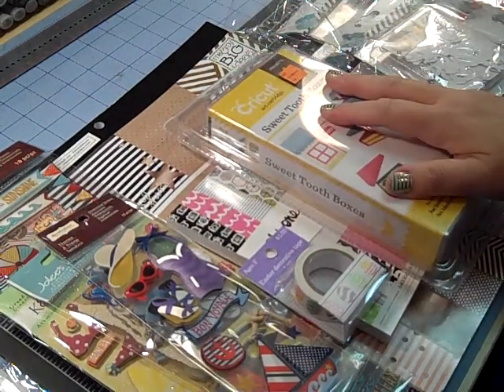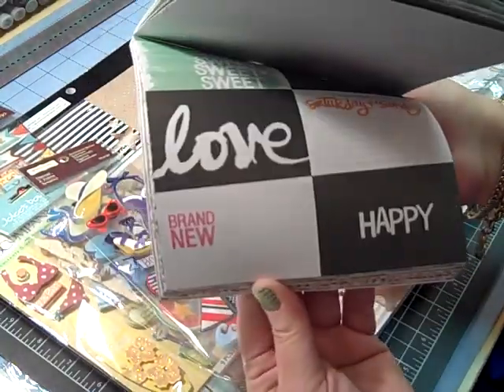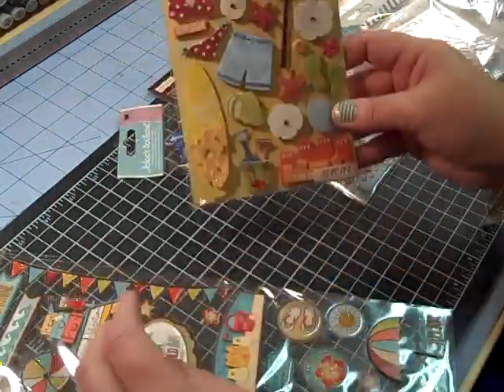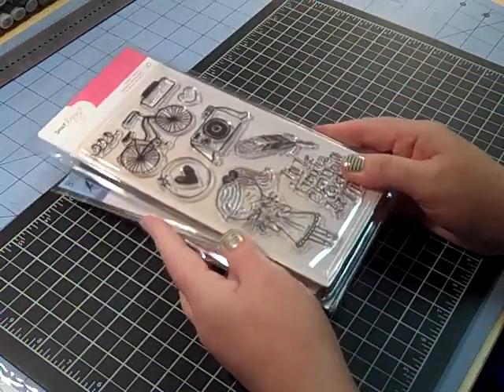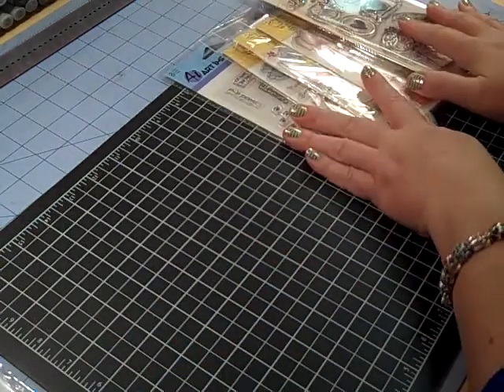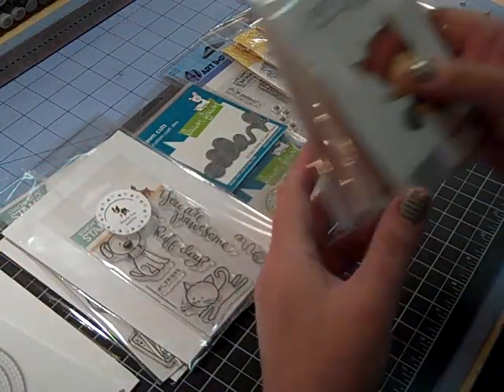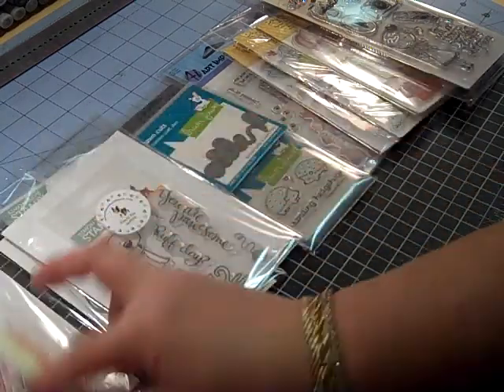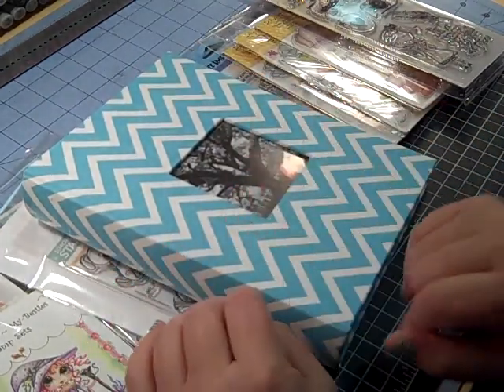Episode #443 ~ Happy Scrappy Shopping Haul / Pt.1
Hi Everyone,
I've had lot's of fun shopping over the last few weeks so I thought I would share with you what I have found. My local Mike's has clear stamp 40% this week as well, so check it out!